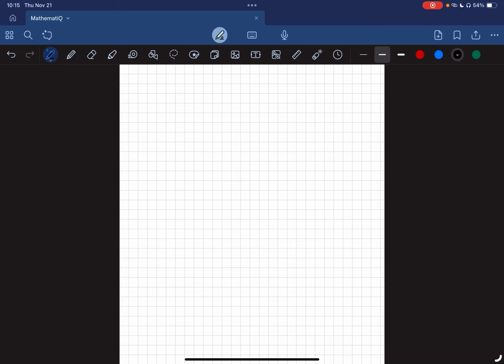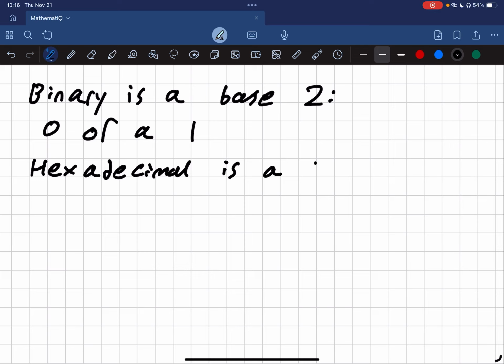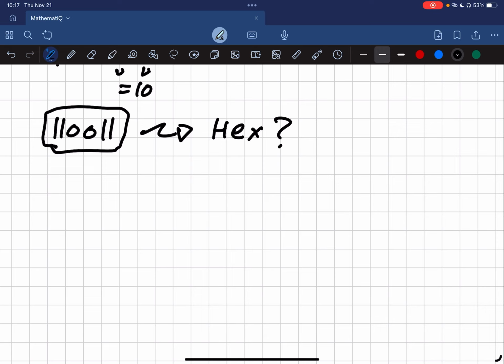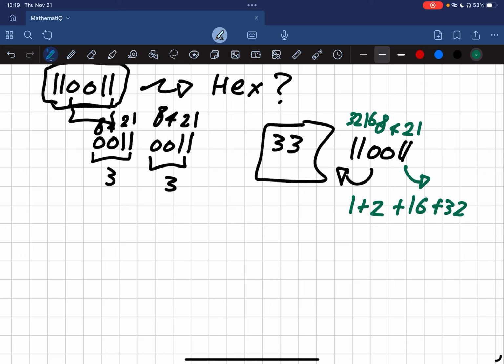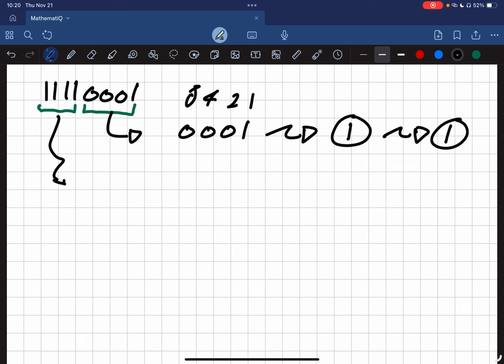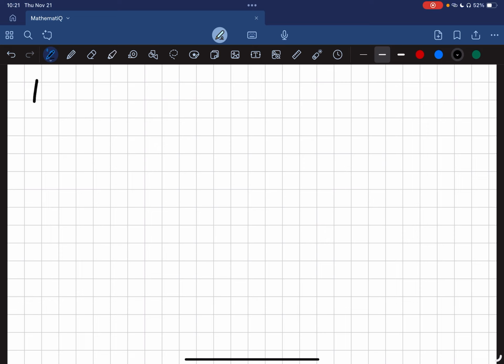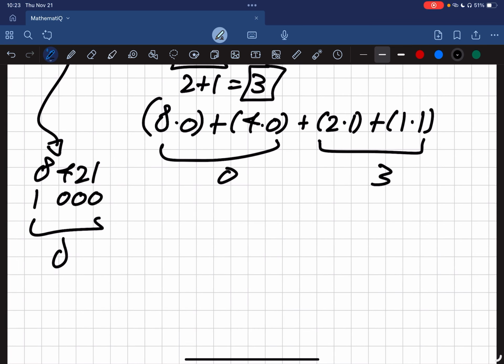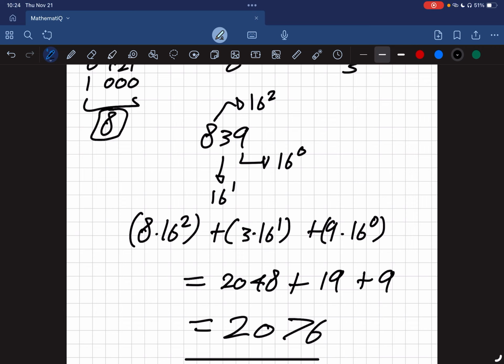Binary to Hexadecimal Conversion (Step-by-Step)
Step-by-step guide to converting binary to hexadecimal! Simplify the process with this clear and concise tutorial.